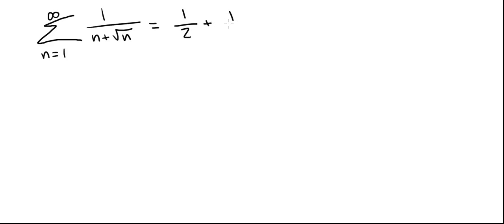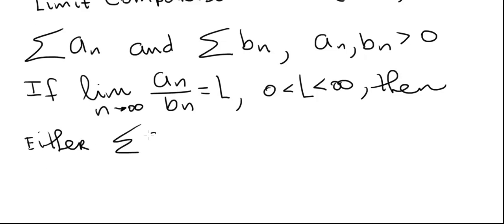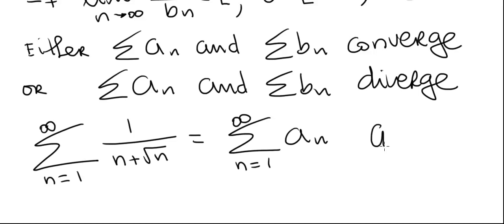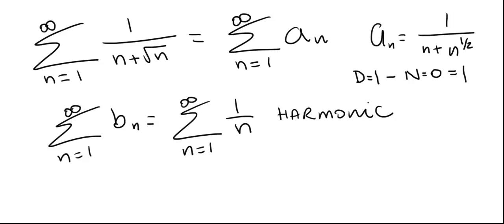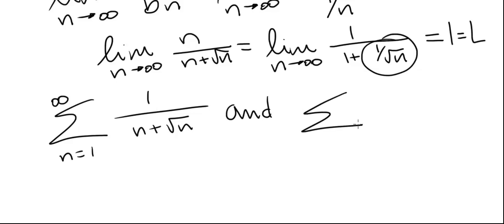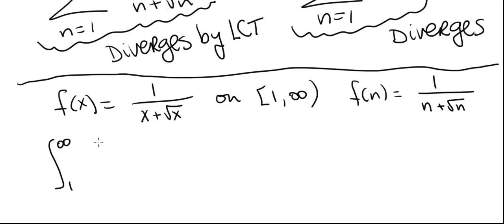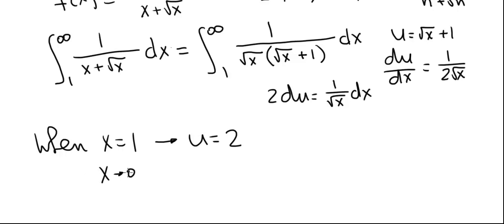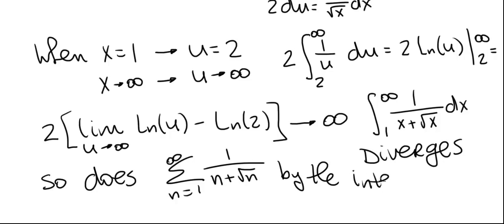Limit Comparison Test 1